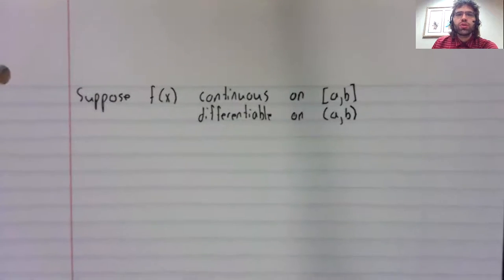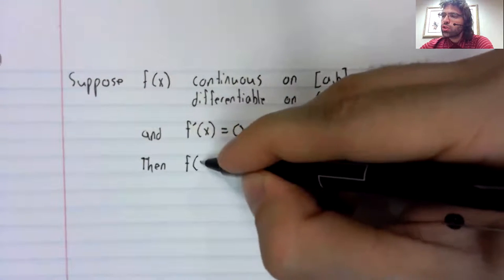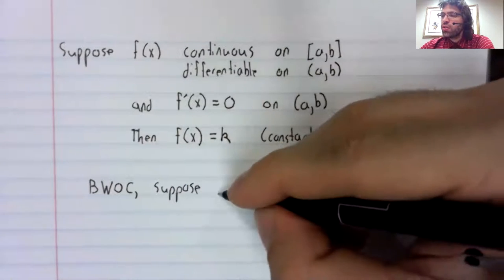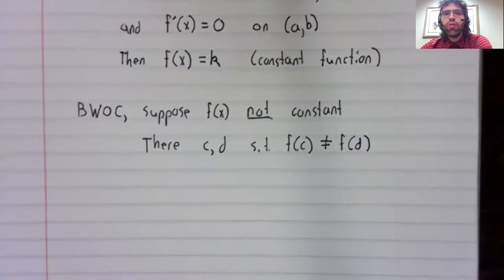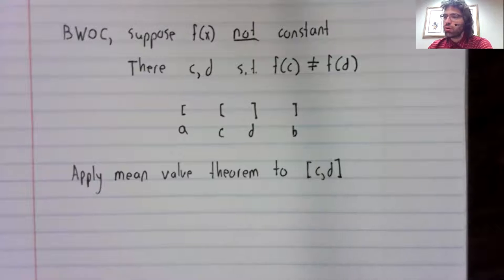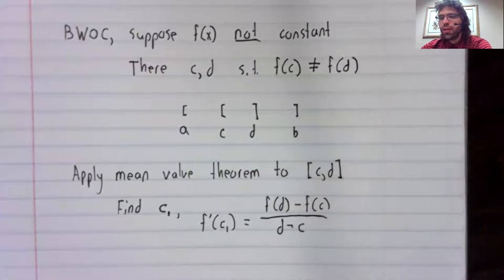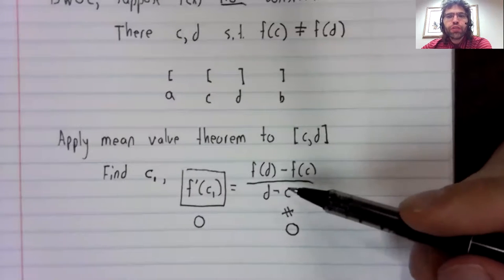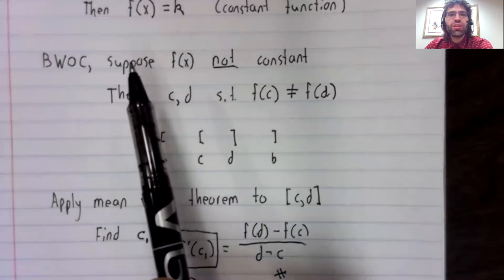Calculus 1, Section 4 2, Only constant functions have 0 derivative everywhere